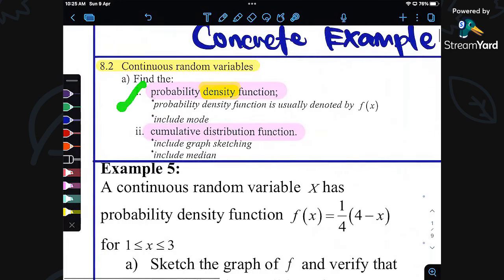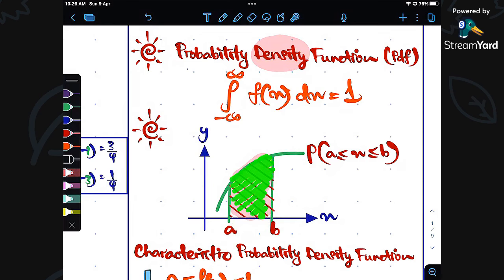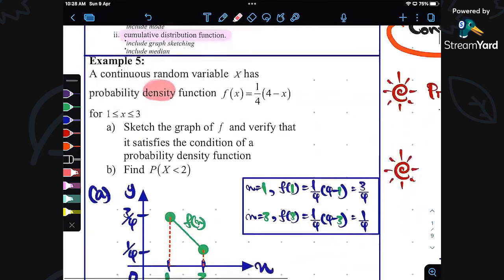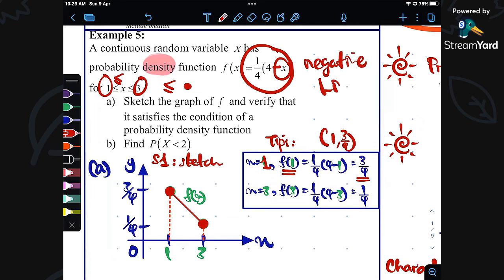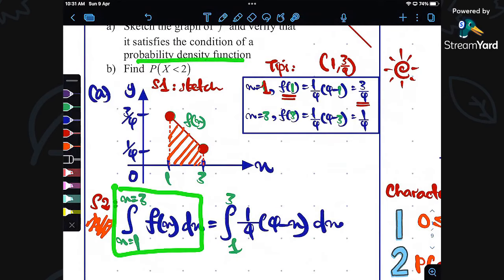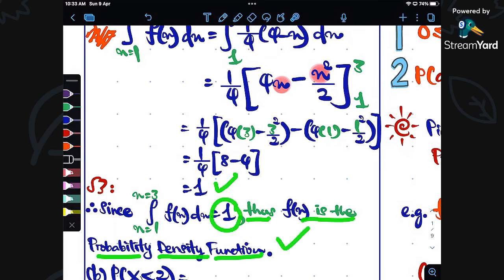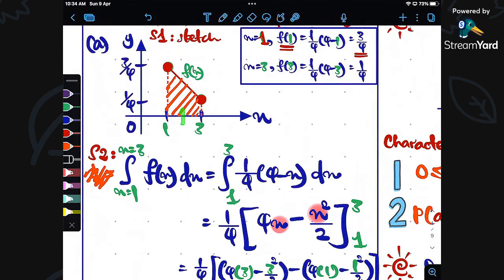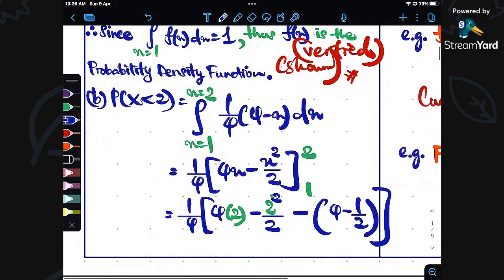Probability Density Function of Continuous R.V - 1